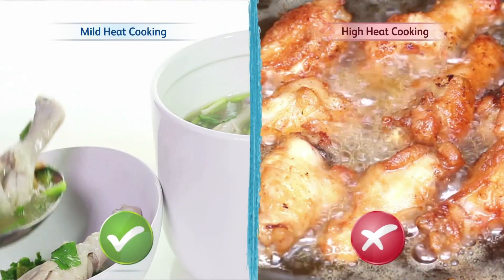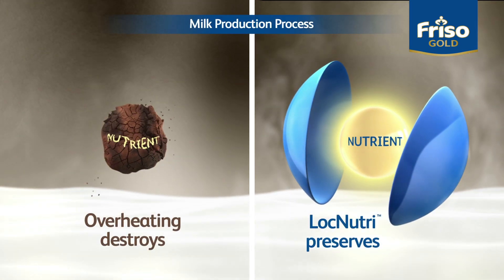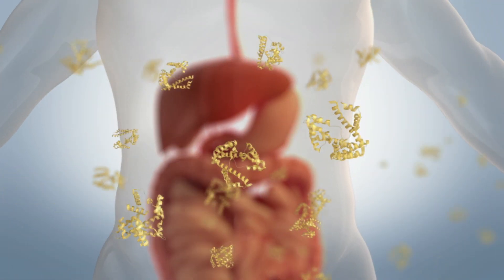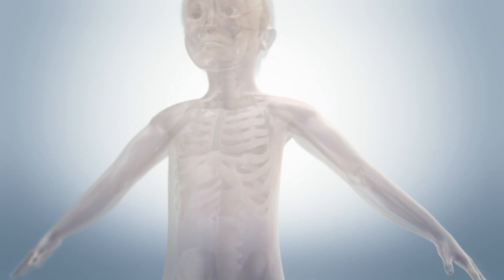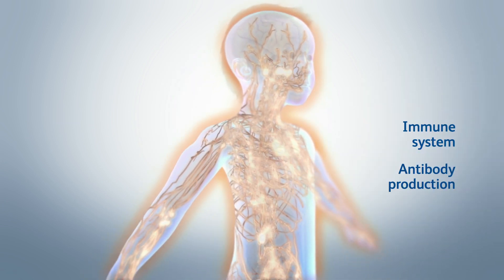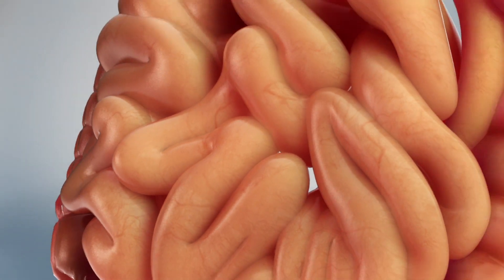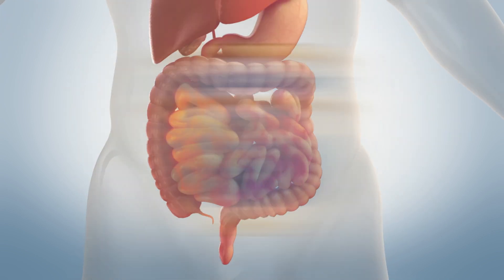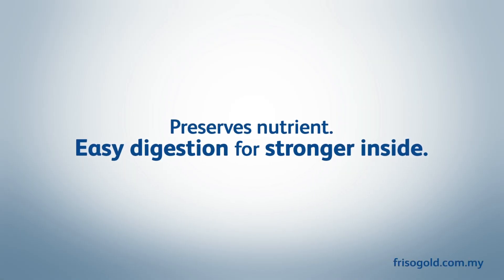Why Friso Gold is so easy to digest?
Proteins that are overheated undergo structural damage, and are much harder to digest. That’s why Friso Gold has new LocNutri™ technology, to preserve proteins closer to the native structures during the production process. This makes the nutrient easier to digest in your child’s delicate tummy.